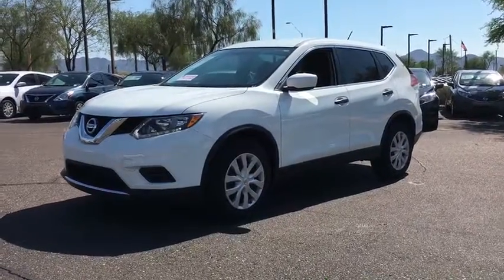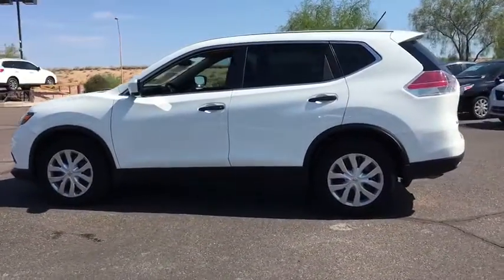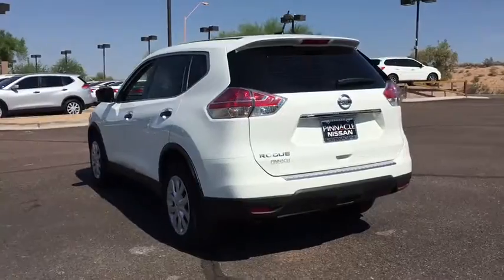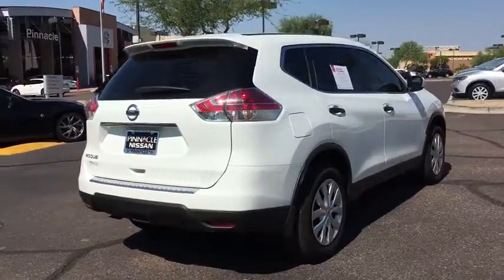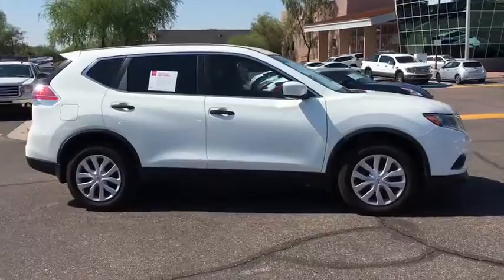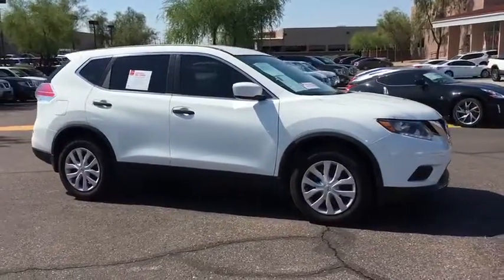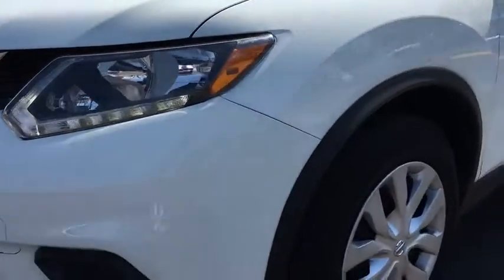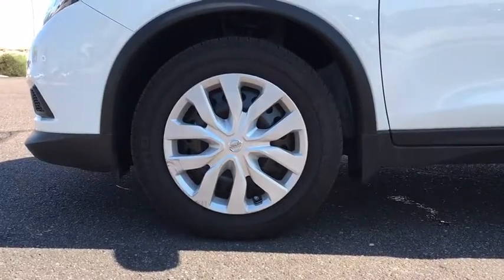2016 Nissan Rogue Scottsdale, Phoenix, Peoria, Tempe, Gilbert, AZ PR16898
Pinnacle Nissan
7601 E Frank Lloyd Wright Blvd

No Dealer Price Mark-up!!! The only thing you pay above advertised price is fees, taxes, title and license!! Come experience the Pinnacle Difference!!! ABS brakes, Driver door bin, Driver vanity mirror, Electronic Stability Control, Front reading lights, Illuminated entry, Low tire pressure warning, Outside temperature display, Overhead console, Passenger vanity mirror, Rear seat center armrest, Remote keyless entry, Tachometer, Telescoping steering wheel, Tilt steering wheel, Traction control, and Trip computer. This 2016 Rogue is for Nissan fanatics who are searching for an outstanding-looking and fuel-efficient vehicle. Great gas mileage with plenty of room! How do they do that?! Nissan Certified Pre-Owned means you not only get the reassurance of up to a 7yr/100,000 mile Warranty, but also a 167-point comprehensive inspection, 24/7 roadside assistance, trip-interruption services, and a complete CARFAX vehicle history report.